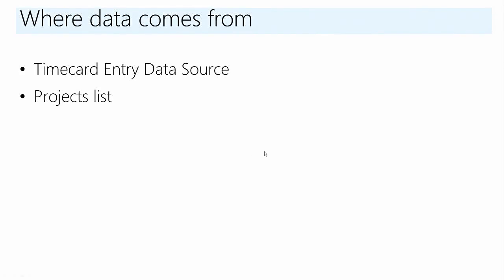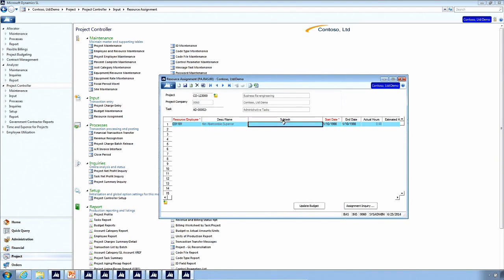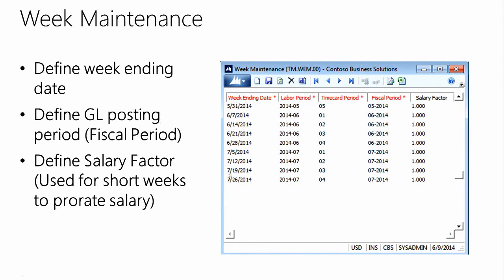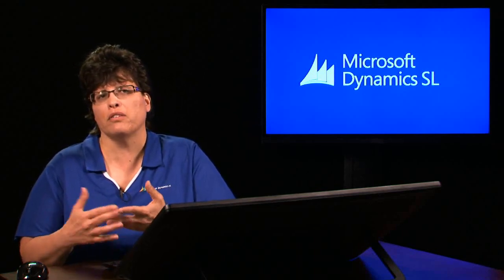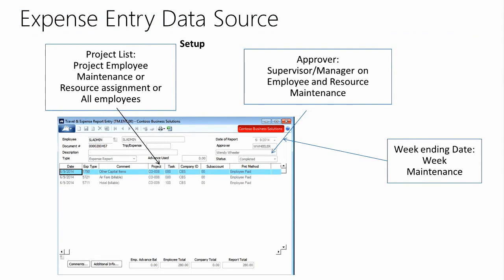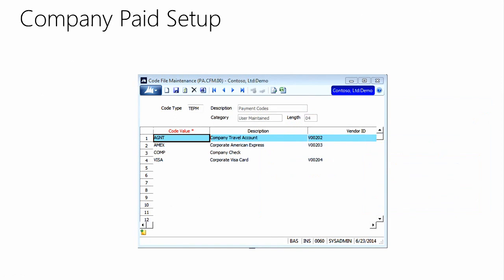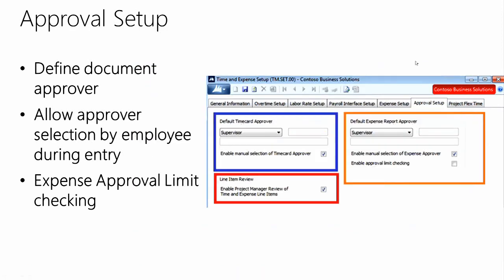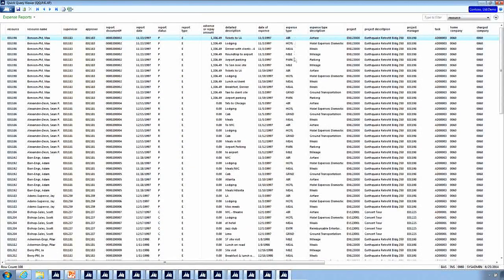Time and Expense part 2 - Dynamics SL 2015